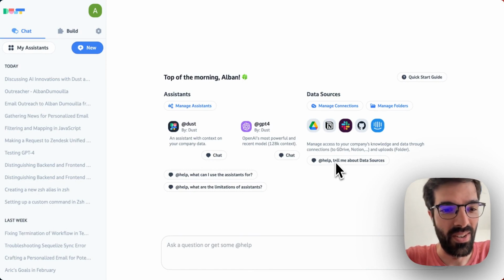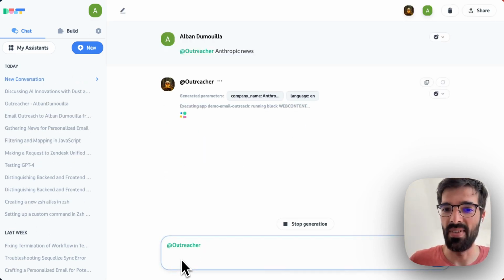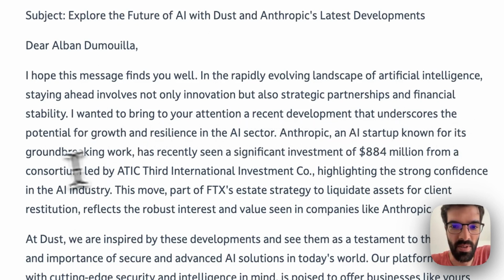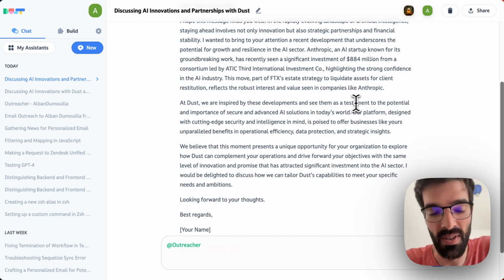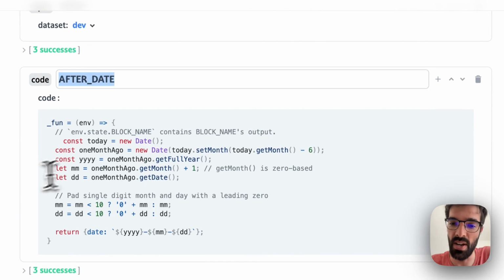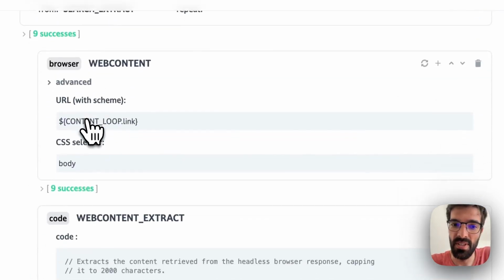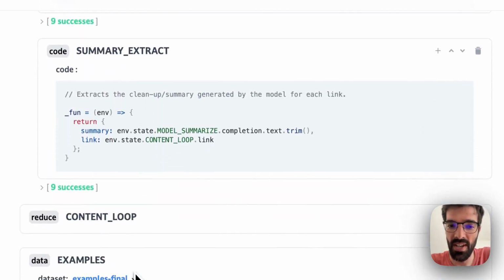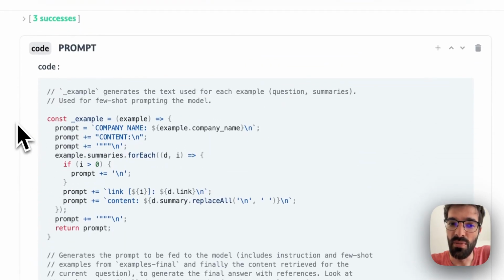Personalized email outreach using your prospect's latest news using AI